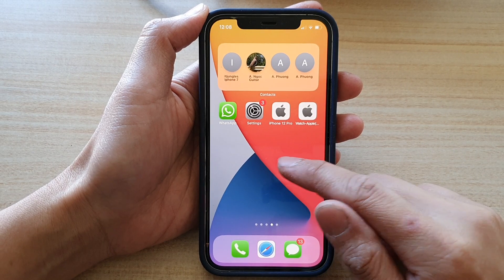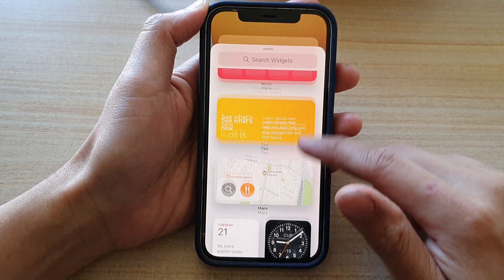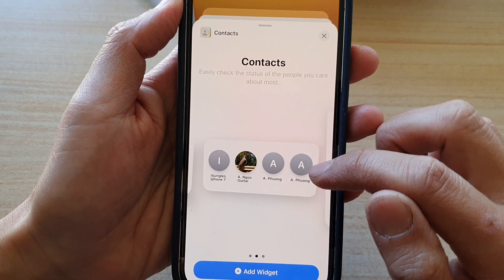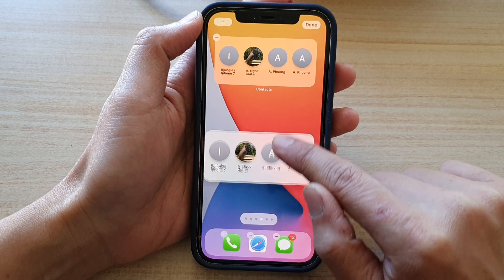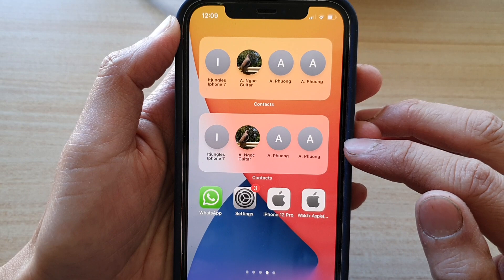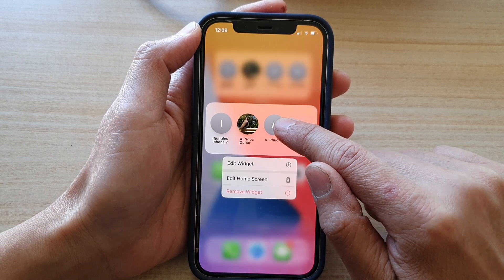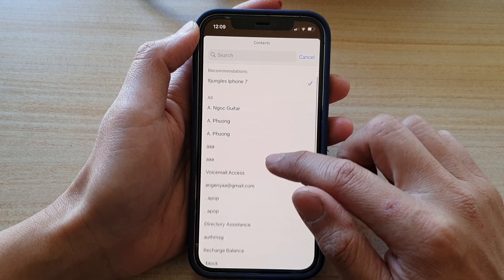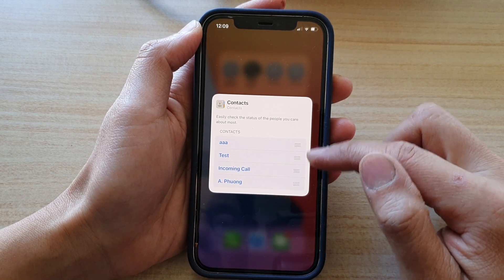iPhone 12: How to Add a Group Contacts Widget to the Home Screen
Learn how you can add a Group Contacts widget to the Home Screen on iPhone 12 / iPhone 12 Pro running iOS 15.